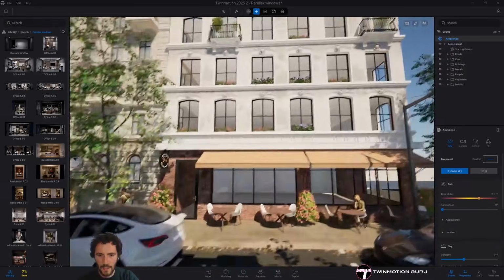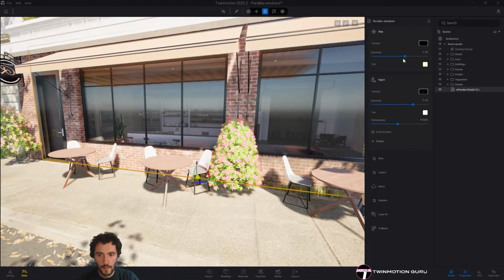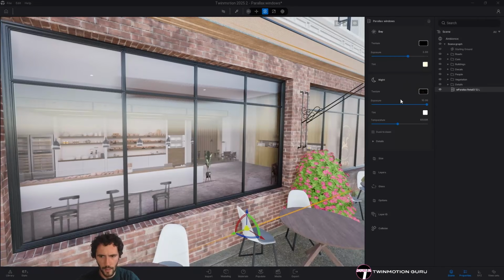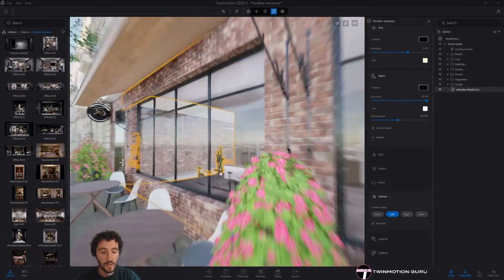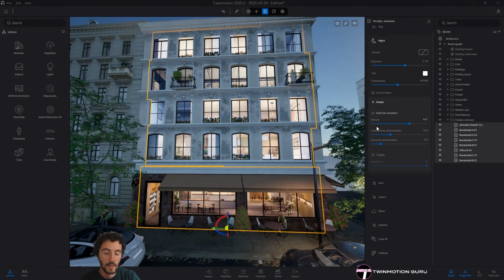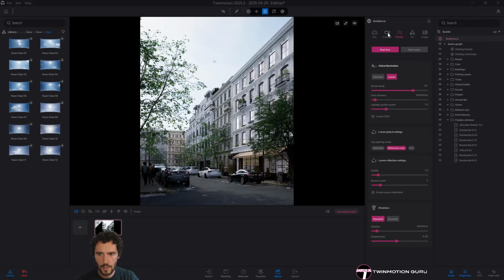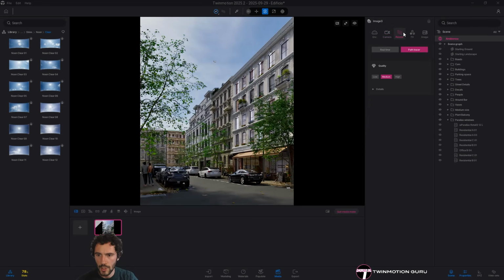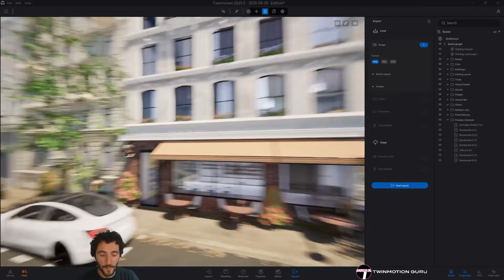Twinmotion 2025.2 - Everything To Know About Parallax Windows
Discover how the new Parallax Windows feature transforms your Twinmotion renders into ultra-realistic scenes 👀

🎓 Want to become a true Twinmotion expert? Join the TWINMOTION MASTERCLASS and get access to advanced lessons, exclusive assets, and dedicated support!

🎁 Download my FREE User Library with 300+ 3D models and materials!

⏭️ What will be the next video? You decide

||| SOCIAL |||

⏰ Timecodes ⏰
00:00 What are Parallax Windows?
02:17 Parallax Windows properties
17:06 Night life simulation
21:43 Rendering settings
30:58 Rendering attempt and changes

||| CREDITS |||

3D Model From Twinmotion Friday Exercise

This video is a complete tutorial for Twinmotion 2025 and covers essential techniques for architectural visualization (ArchViz), 3D rendering, and creating photorealistic scenes. Learn how to make the most of Lumen, Path Tracer, PBR materials, and asset libraries to achieve professional results.